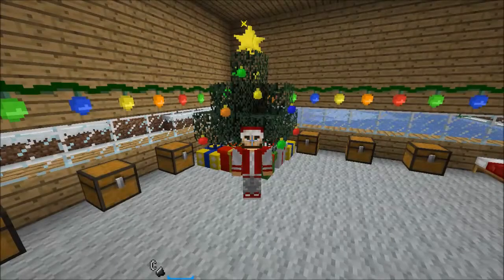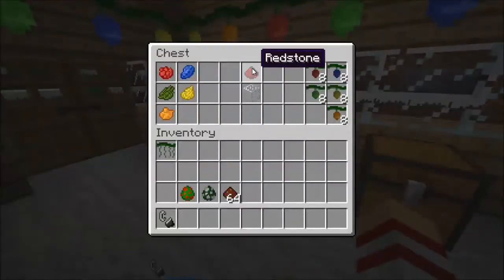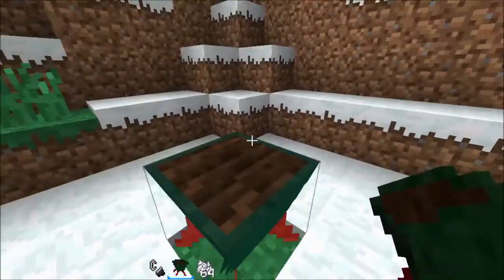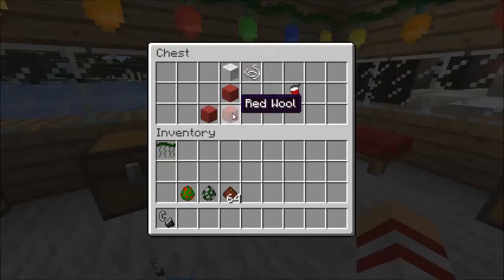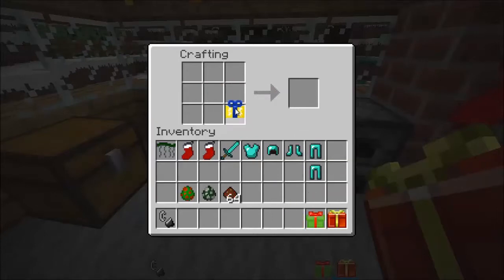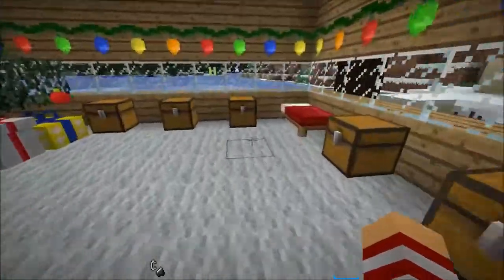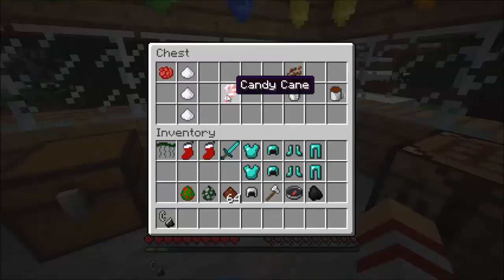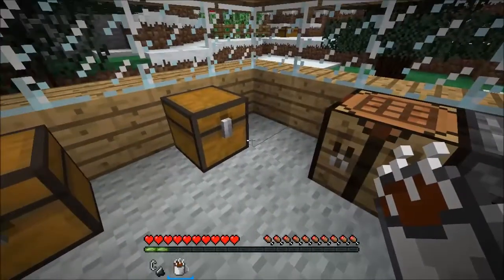ChristmasCraft! (CREEPER CLAUS?!) - Minecraft Mod Showcase [1.6.4]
NOTE: For the crafting recipes for the eggnog and the fruitcake, there was actually supposed to be a christmas spice on top of the egg(eggnog), and in between the 2 milk buckets(fruitcake). Sorry.

 Hi, in this video I will be showcasing the ChristmasCraft mod, which adds a whole bunch of Christmas related items into your single player minecraft world! This will be the 2nd of 3 Christmas mods that I will be reviewing this holiday season!

Enjoy :D